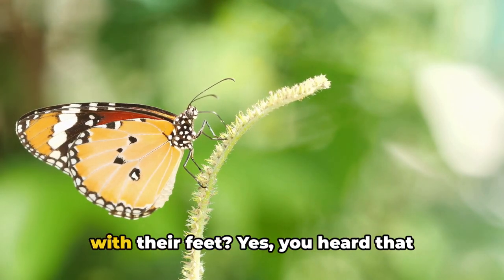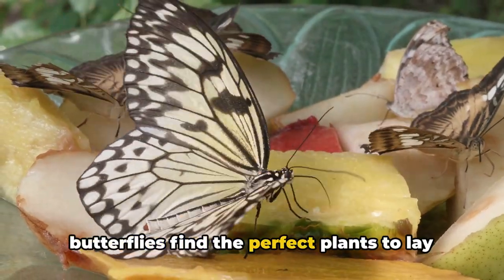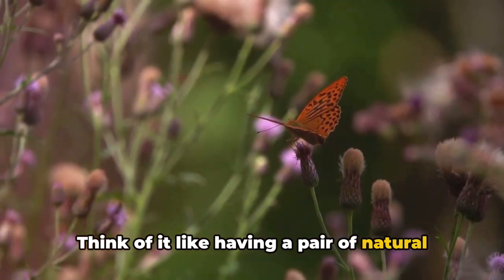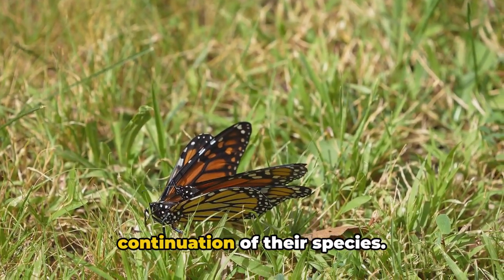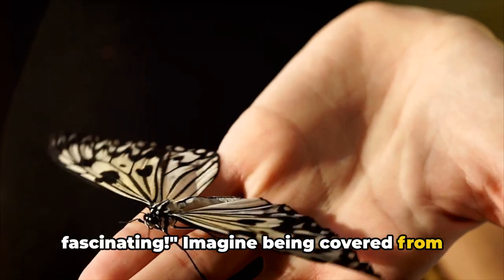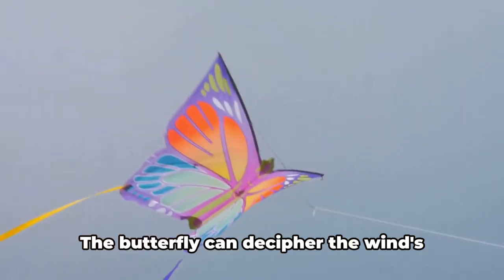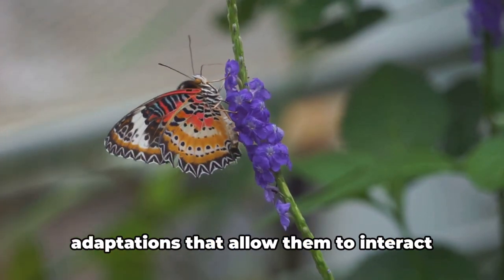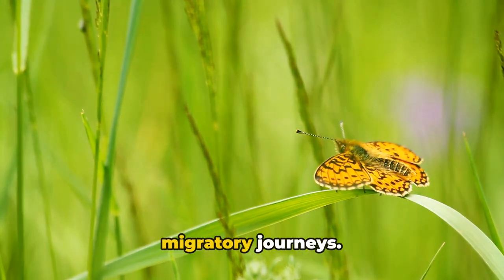'Did You Know' Butterflies Taste With Their feet?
Embark on a captivating journey through the delicate world of butterflies with our enlightening 5-minute video, "Tasting the World: The Secret of Butterfly Feet." Did you know that butterflies, those ethereal symbols of beauty and transformation, possess the extraordinary ability to taste with their feet? This remarkable adaptation allows them to sense the sweet allure of nectar and the essential nutrients needed for survival, all with a gentle touch.

Our video delves deep into the intricate lives of butterflies, exploring the science behind their unique tasting mechanism. Unlike humans, who rely on their taste buds located on the tongue, butterflies are equipped with taste receptors on their feet, scientifically known as chemoreceptors. These receptors enable them to identify suitable host plants for laying eggs, ensuring the survival of their offspring by selecting plants that will provide the necessary nutrients for their larvae to thrive.

Through stunning macro photography and expert commentary, "Tasting the World" brings you up close and personal with these fascinating creatures, showcasing their interaction with the colorful world around them. Discover how butterflies use their feet to "taste-test" their environment, making split-second decisions about where to feed and lay their eggs. This video not only highlights the marvel of butterfly biology but also emphasizes the delicate balance of ecosystems and the critical role that these insects play in pollination and the health of our planet.

Perfect for nature enthusiasts, educators, and anyone with a curiosity about the natural world, this video offers a unique glimpse into the unseen behaviors of butterflies, blending scientific insight with the sheer beauty of these insects in motion. Whether you're a seasoned lepidopterist or just someone who appreciates the small wonders of the world, "Tasting the World: The Secret of Butterfly Feet" will leave you with a deeper appreciation for these incredible creatures and the complex ways they interact with their environment.

Join us as we unfold the secrets of butterfly senses, offering a mesmerizing perspective on one of nature's most enchanting inhabitants. With "Tasting the World," you're not just watching a video; you're stepping into a realm where every flower and leaf is a feast of discovery.